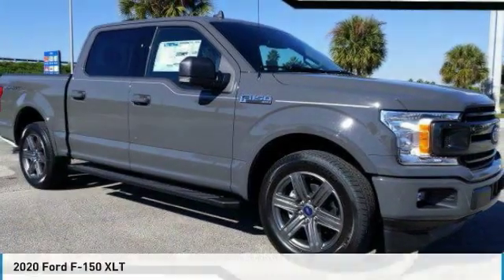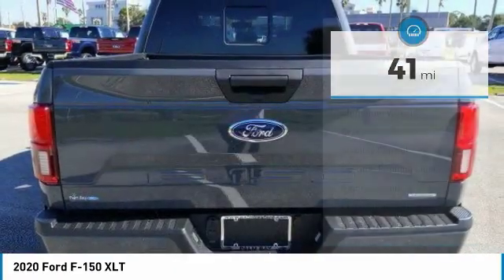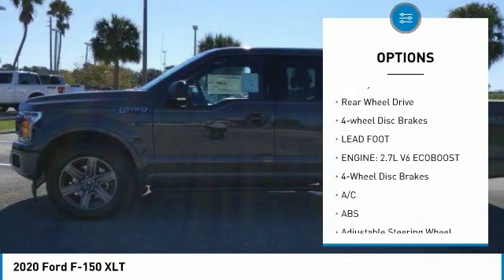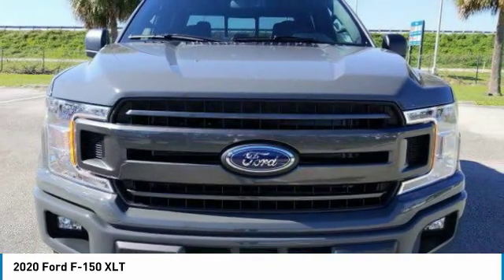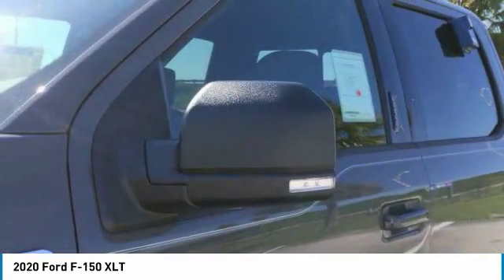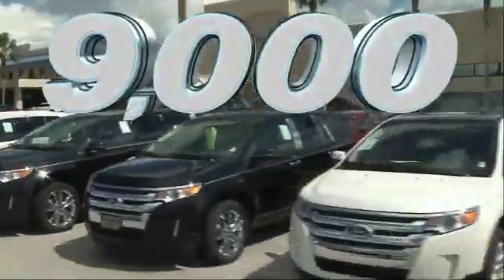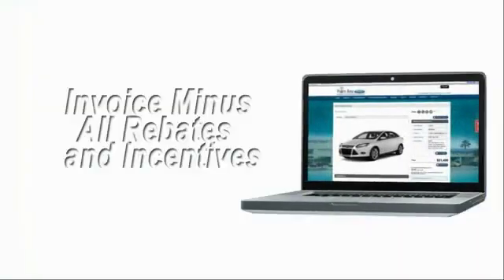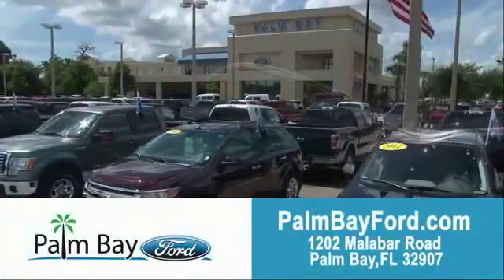2020 Ford F-150 Palm Bay FL LFA08595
2020 Ford F-150 XLT

2020 Ford F-150 Lead Foot XLT RWD Automatic EcoBoost 2.7L V6 GTDi DOHC 24V Twin TurbochargedThis vehicle includes the following Features: Equipment Group 302A Luxury (Auto-Dimming Rear-View Mirror  Cloth 40/20/40 Front Seat  Fixed Backlight w/Privacy Glass  Heated Front Seats  Leather-Wrapped Steering Wheel  Power Glass Heated Sideview Mirrors  Power-Adjustable Pedals  Rear Under-Seat Storage  Rear Window Defroster  and SiriusXM Radio)  Trailer Tow Package (Class IV Trailer Hitch Receiver  Pro Trailer Backup Assist  and Upgraded Front Stabilizer Bar)  XLT Chrome Appearance Package (2-Bar Style Grille w/Chrome 2 Minor Bars  Chrome Door & Tailgate Handles w/Body-Color Bezel  Chrome Step Bars  Single-Tip Chrome Exhaust  and Wheels: 18 Chrome-Like PVD)  XLT Power Equipment Group (LED Box Lighting and Power-Sliding Rear Window)  XLT Sport Appearance Package (2-Bar Style Grille w/2 Minor Bars Painted Dark  Accent-Color Step Bars  Body-Color Door & Tailgate Handles  and Wheels: 18 6-Spoke Machined-Aluminum)  110V/400W Outlet  3.55 Axle Ratio  4-Wheel Disc Brakes  8-Way Power Driver Seat  ABS brakes  Air Conditioning  Auto High-beam Headlights  BLIS Blind Spot Information System  Brake assist  Compass  Delay-off headlights  Driver door bin  Dual front impact airbags  Dual front side impact airbags  Electronic Locking w/3.55 Axle Ratio  Electronic Stability Control  Front anti-roll bar  Front License Plate Bracket  Front wheel independent suspension  Fully automatic headlights  Integrated Trailer Brake Controller  LED Sideview Mirror Spotlights  Low tire pressure warning  Occupant sensing airbag  Outside temperature display  Overhead airbag  Passenger door bin  Passenger vanity mirror  Power steering  Radio: AM/FM Stereo w/6 Speakers  Rear step bumper  Speed-sensing steering  Split folding rear seat  Tachometer  Telescoping steering wheel  Tilt steering wheel  Traction control  Unique Sport Cloth 40/Console/40 Front-Seats  Variably intermittent wipers  Voice-Activated Touchscreen Navigation  Voltmeter  and Wheels: 20 6-Spoke Dark Alloy Painted. 20/26 City/Highway MPGWe offer Market Based Pricing  so please call to check on the availability of this vehicle. WE'LL BUY YOUR VEHICLE  EVEN IF YOU DON'T BUY OURS! #1 FORD DEALER IN THE AREA. LOCALLY OWNED AND OPERATED. NOBODY BEATS A PALM BAY FORD DEAL  NOBODY!!